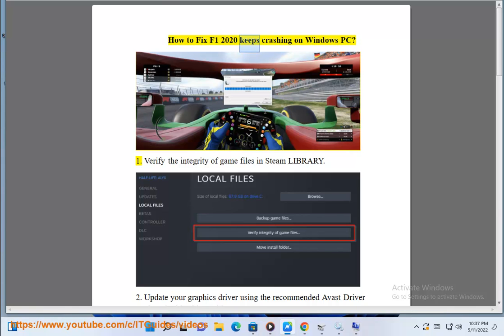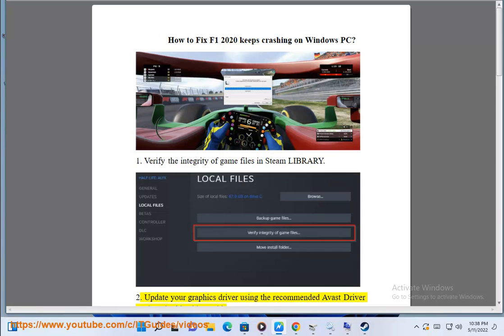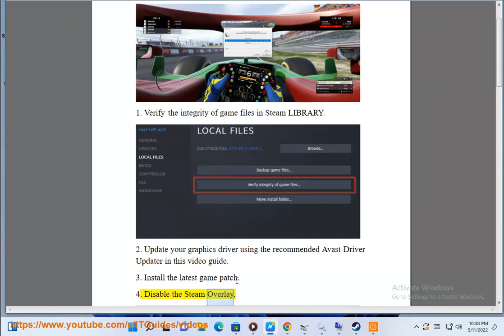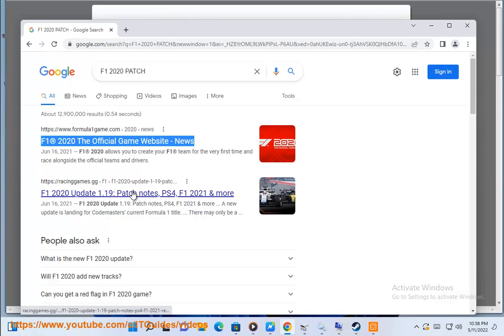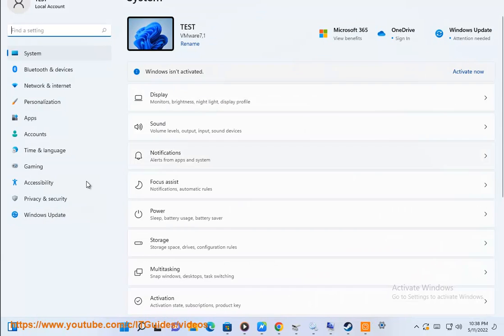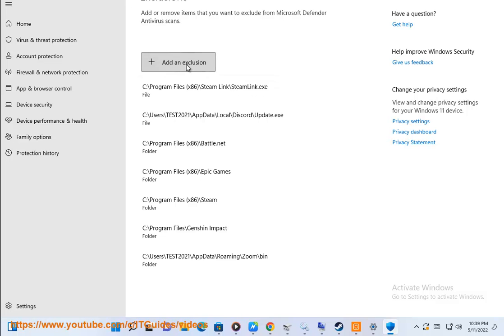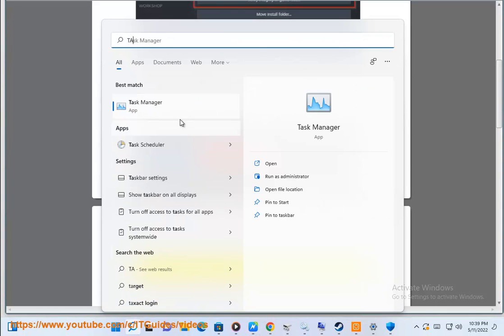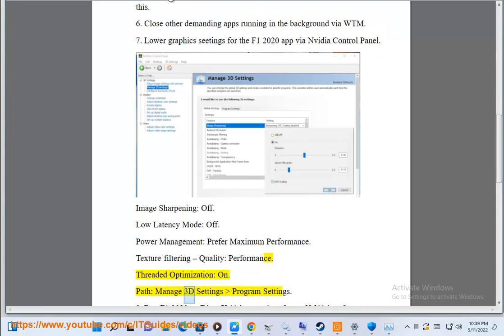Fix F1 2020 keeps crashing on Windows PC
Here's how to Fix F1 2020 keeps crashing on Windows PC. Run Avast Driver Updater@ to keep all your device drivers up-to-date effectively.